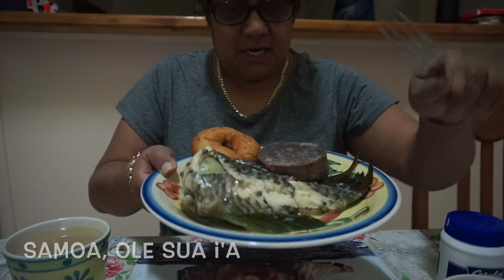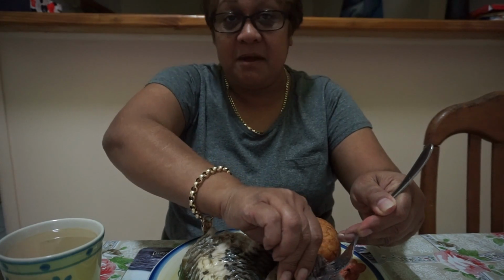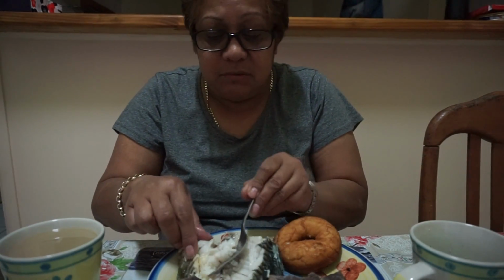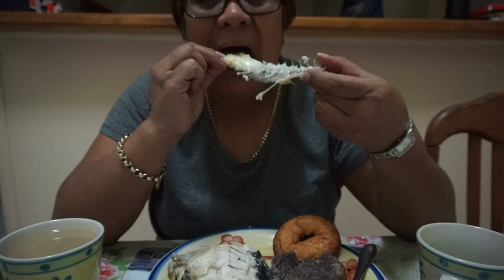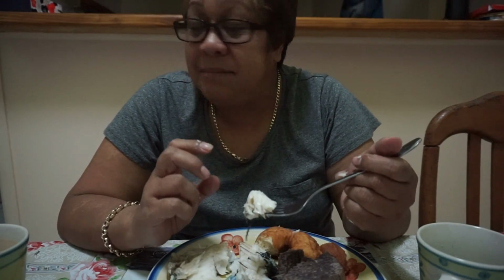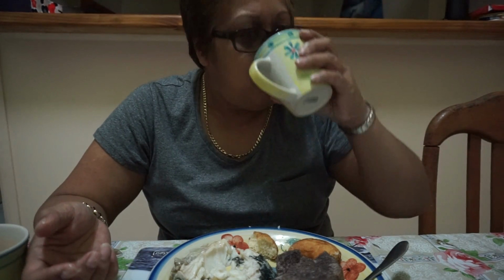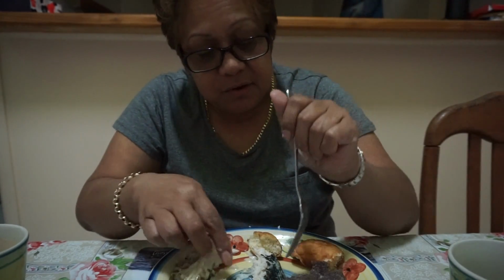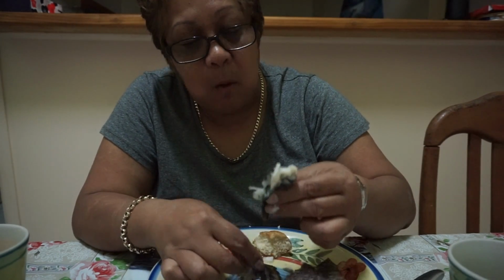MUKBANG | SAMOA ENJOYING SUA I'A IN RAROTONGA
Even though, I was raised outside of Samoa most of my life, I still love me some sua i'a.. That's fish boiled in coconut cream. And that's what my MUKBANG is